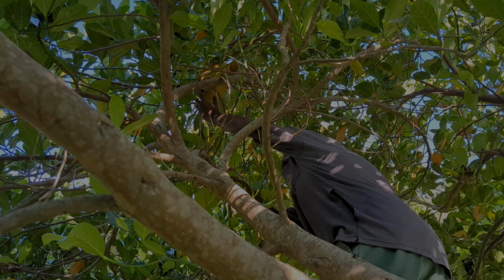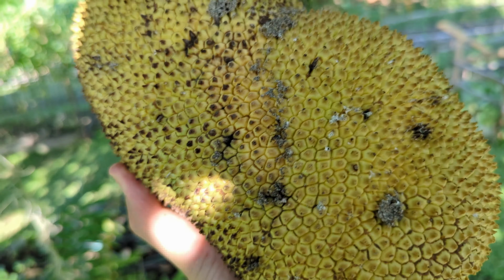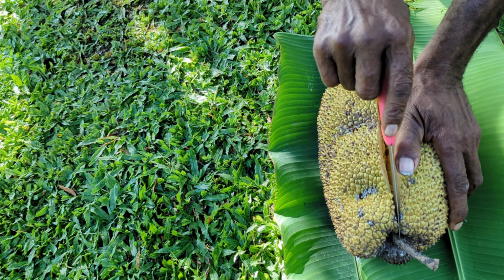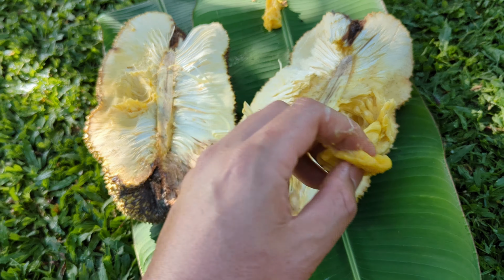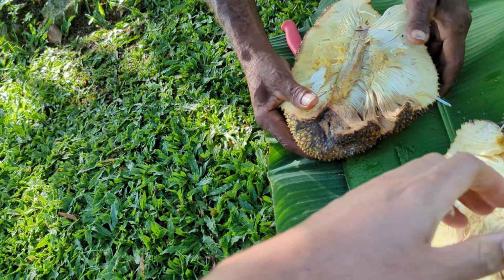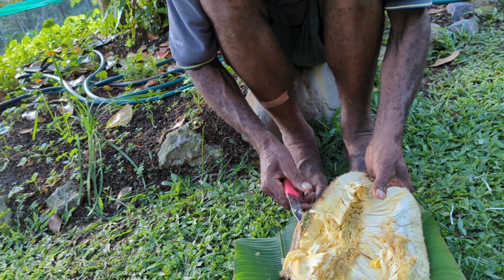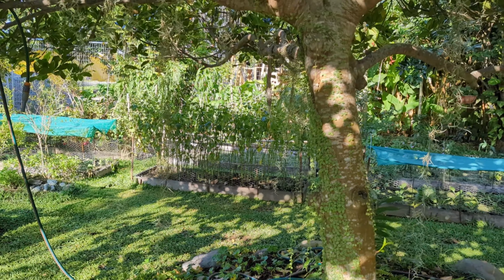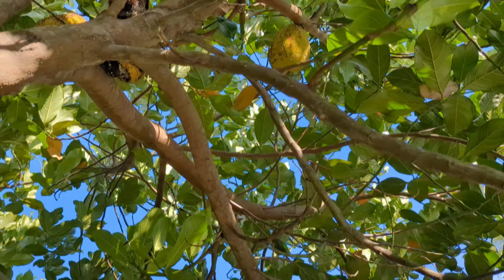WHAT HAPPENED TO MY JACKFRUIT?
Very 1st taste of my homegrown Jackfruit. It ended up being a massive fail though as you can tell. Still not sure what went wrong, was it all a pollination problem or a pest problem?

Fingers crossed as the tree matures it will pollinate better. I will hand pollinate myself to help it along next time I'm in PNG.

Flavour was delicious, sweet with a soft creamy texture.